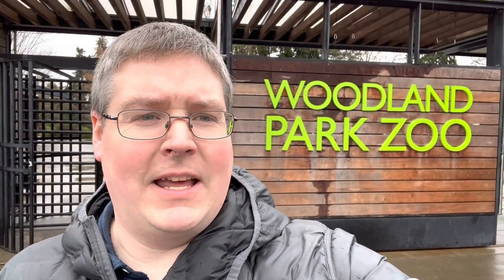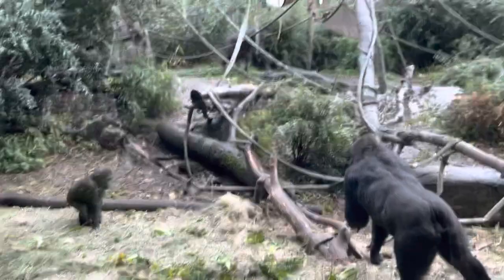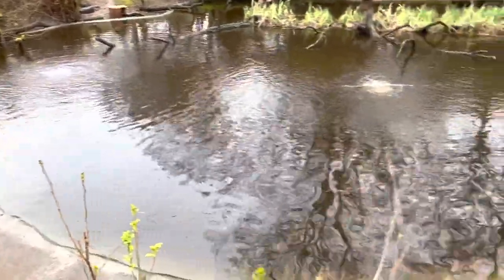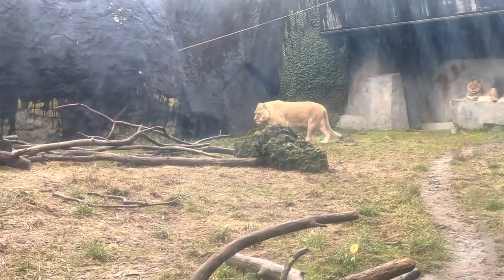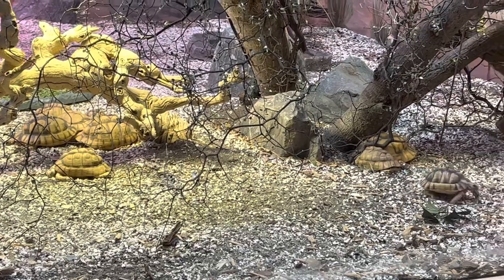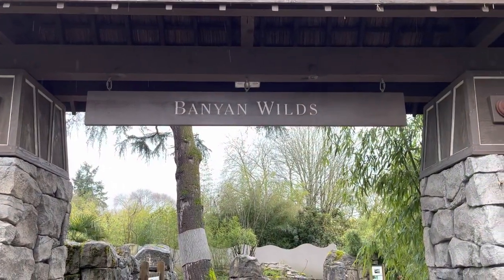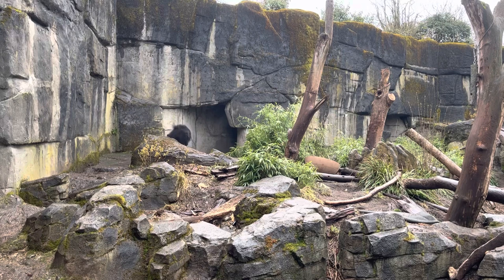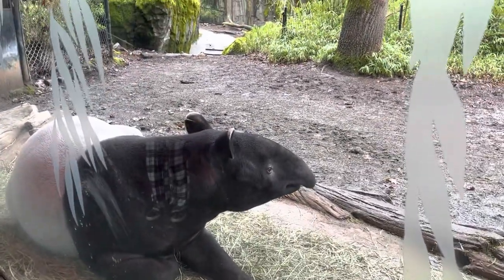Woodland Park Zoo in Seattle Washington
Exploring the different habitats on a rainy Pacific Northwest day. Watching a variety of zoo animals including some in danger or becoming extinct.